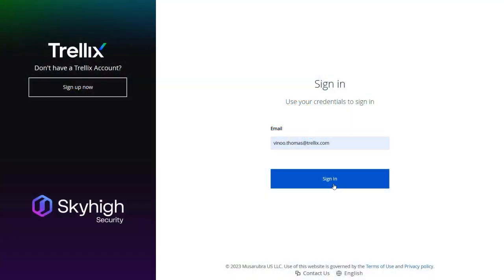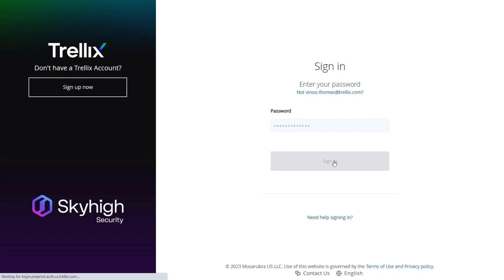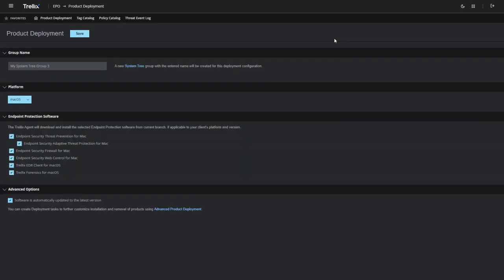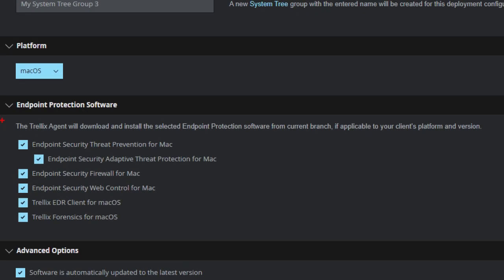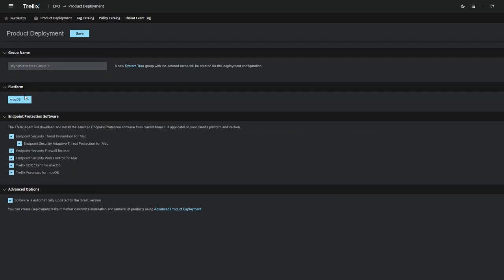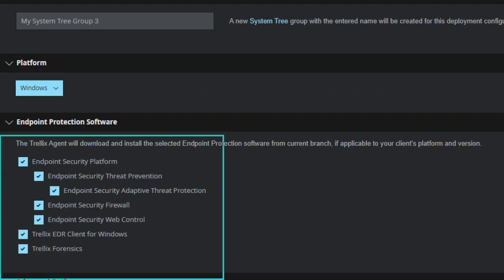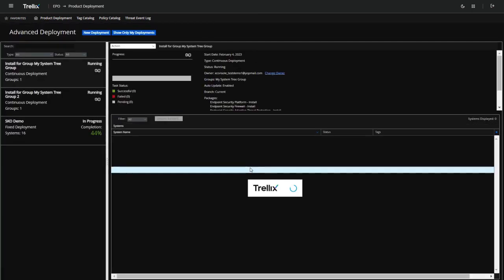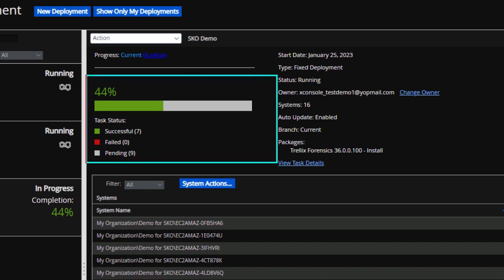All New Unified Agent Deployment Experience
This video showcases the enhanced and simplified agent deployment experience within the Unified Trellix Endpoint Security solution using the new Trellix XConsole.

Trellix is a global company redefining the future of cybersecurity. Our open and native extended detection and response (XDR) platform helps organizations confronted by today’s most advanced threats gain confidence in the protection and resilience of their operations. Trellix security experts, along with an extensive partner ecosystem, accelerate technology innovation through machine learning and automation to empower over 40,000 business and government customers.